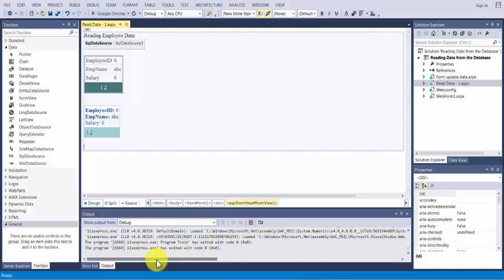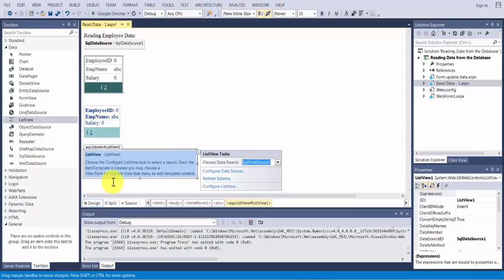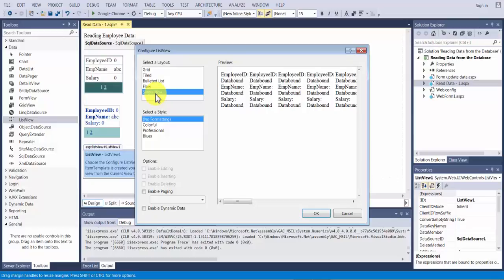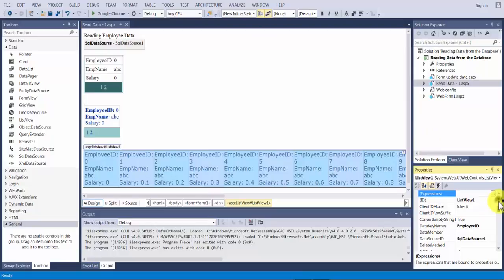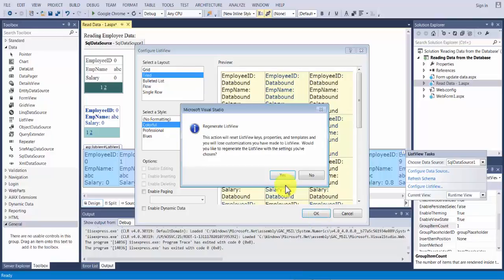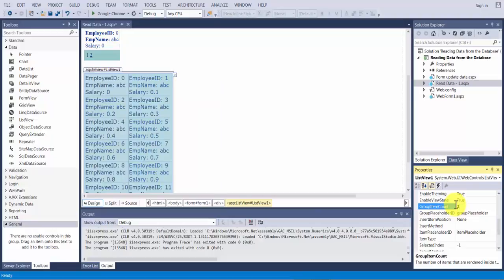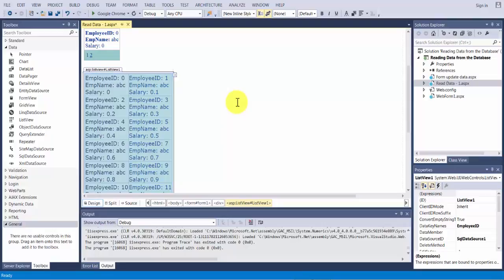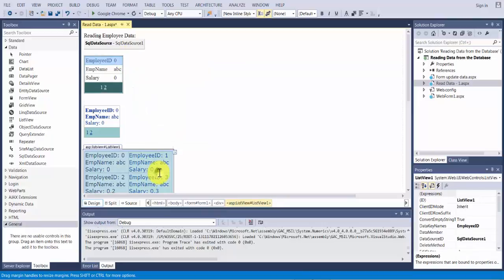ASP.net Database - DataSource and List View Controls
ASP.net Database and Form Controls